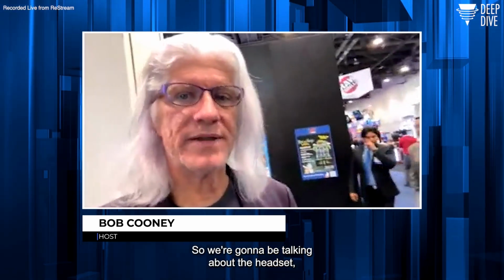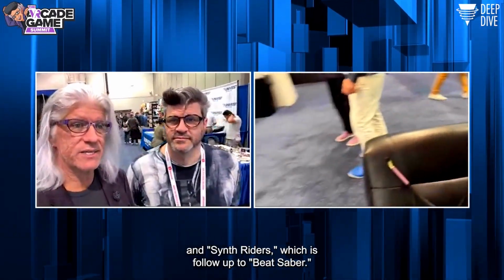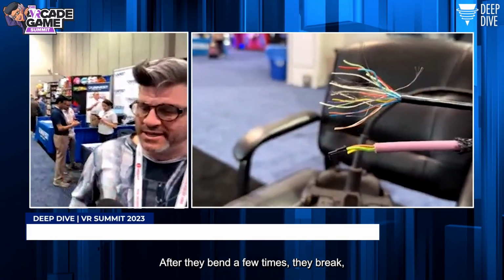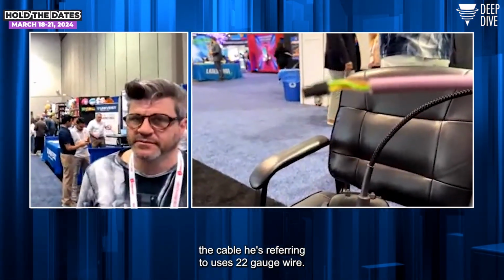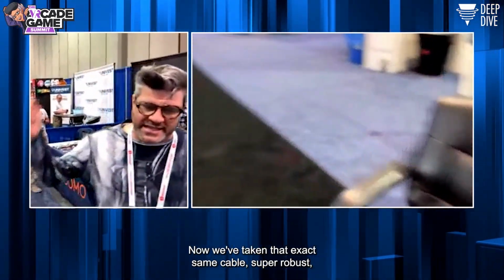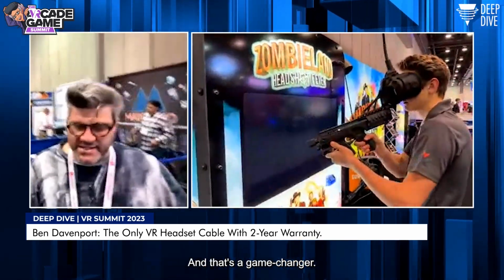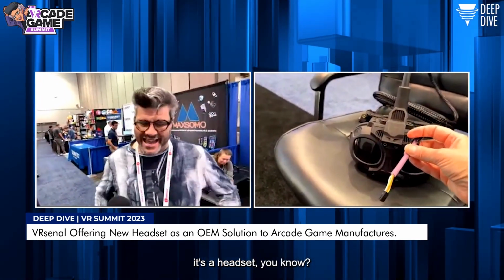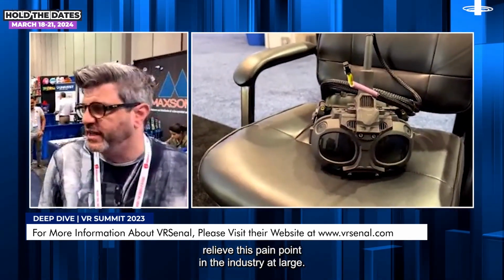2023 VR Arcade Game Summit | VRsenal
Might a cable be the most innovative new product showcased at the recent VR Arcade Game Summit from Amusement Expo?

VRsenal introduced their new VR headset for unattended VR arcade games. It's based on the HTC VIVE Focus3.

They engineered a new video and data distribution system that works over four 22-gauge wires, eliminating the need for fragile HDMI cables that require 26 hair-fine wires.

This new headset comes standard on all new VRsenal arcade games.

It's also available to upgrade existing games, including Virtual Rabbids from LAI Games.

Go to out for more information.